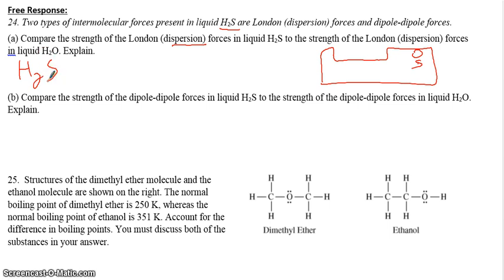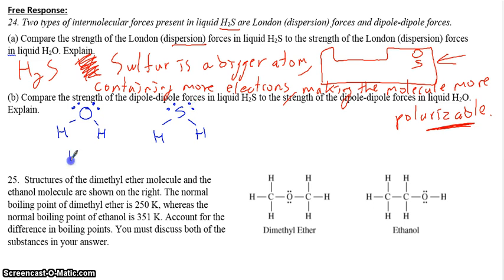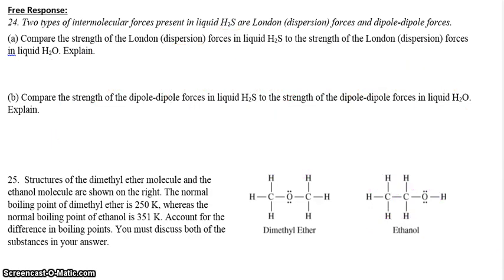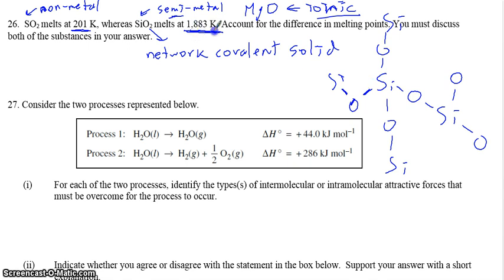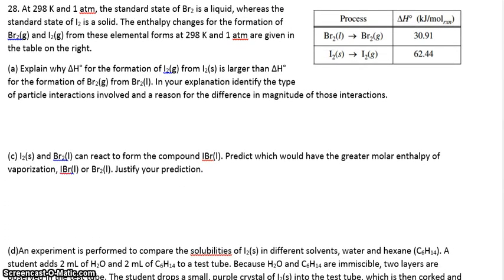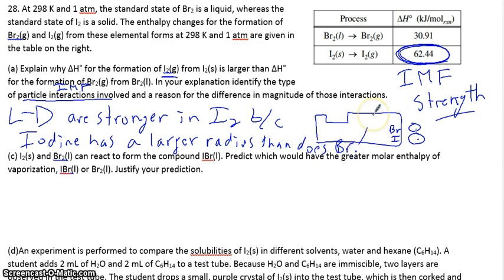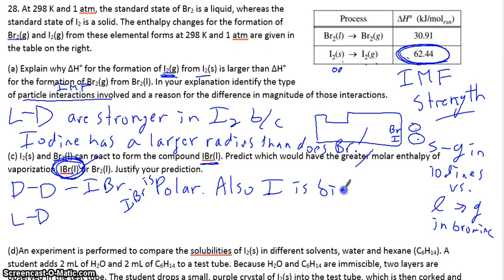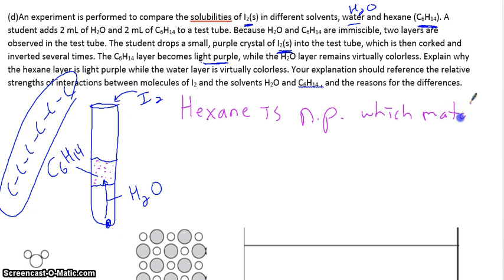AP EXAM STUDY 11,13 VID 2